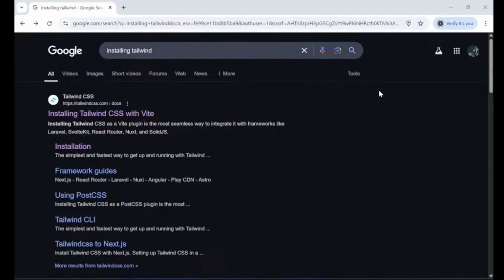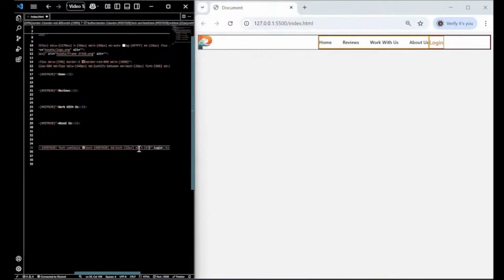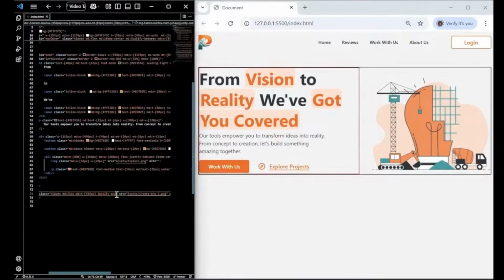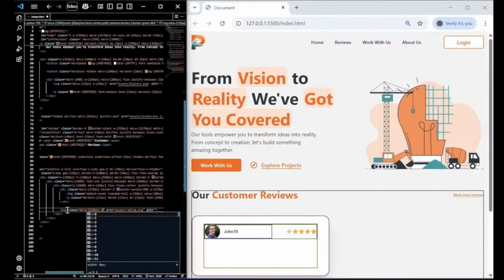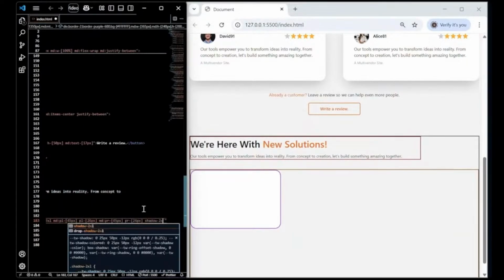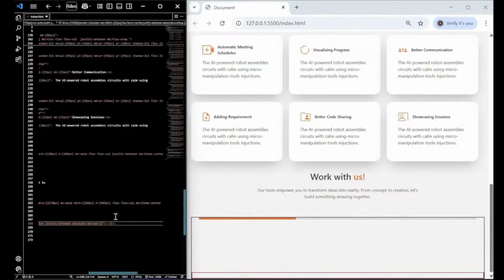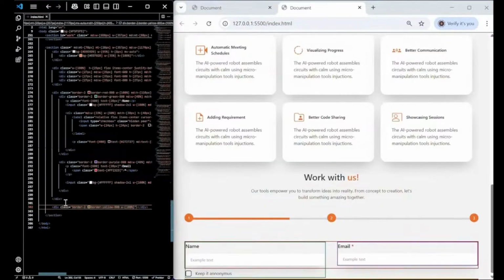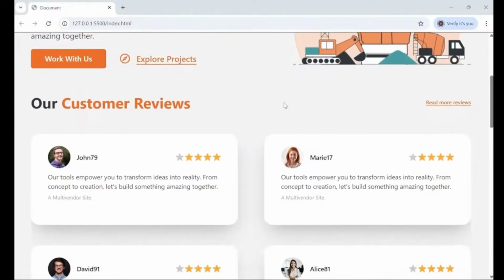Project Management System Landing Page with Tailwind CSS | Modern UI Design Tutorial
In this video, I’ll guide you through building a sleek, professional Project Management System landing page using HTML and Tailwind CSS. Perfect for developers looking to master responsive, modern UI design.

✨ What You'll Learn:

    Responsive layout with Tailwind CSS

    Clean, modern UI styling with utility-first classes

    Interactive hover effects and responsive design tricks

    Building reusable components for fast development